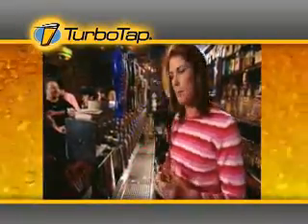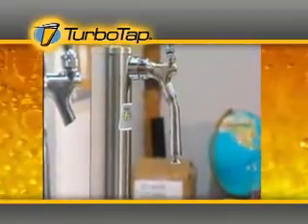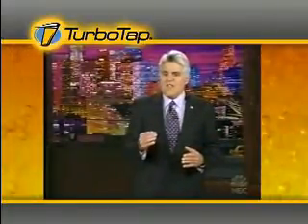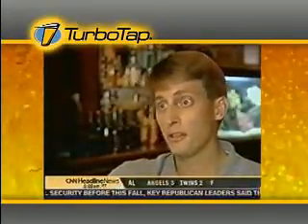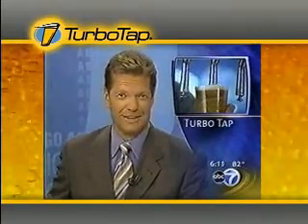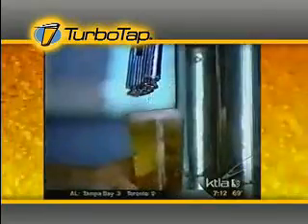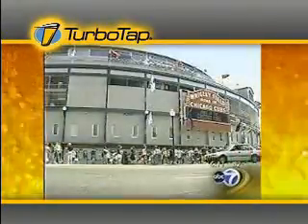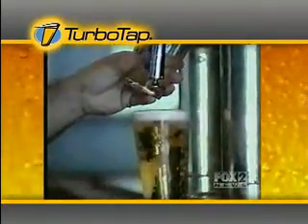TurboTap Video from Big Shoulders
Collection of Video Highlights about TurboTap